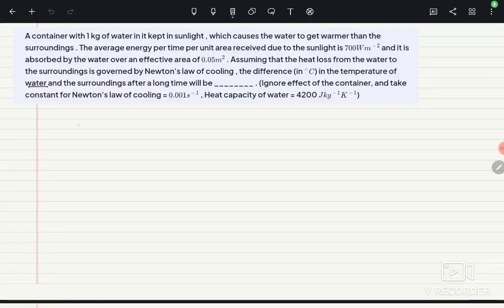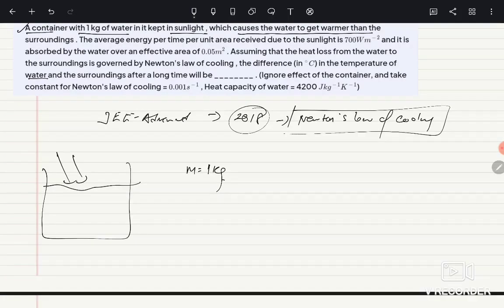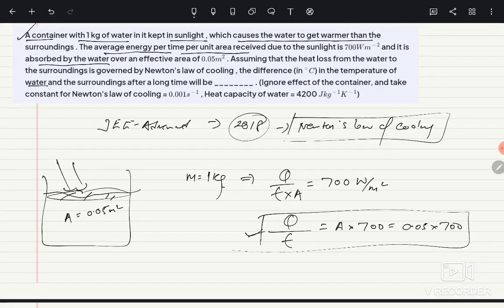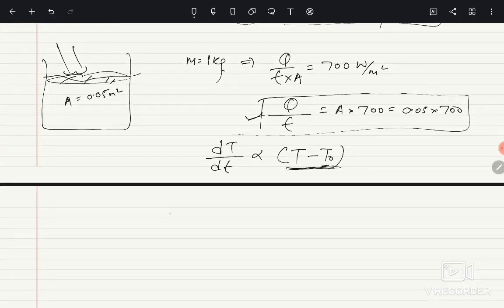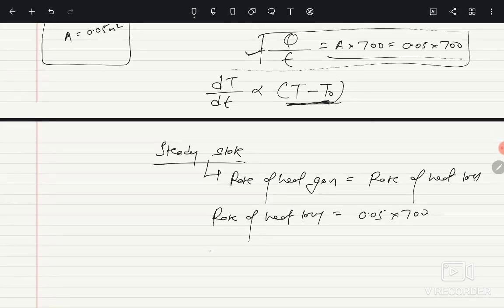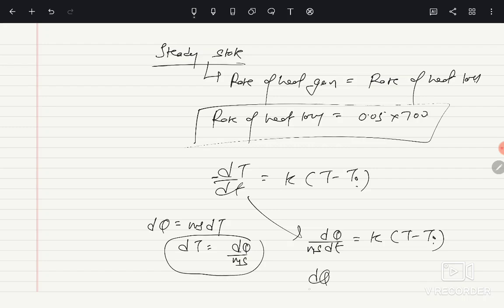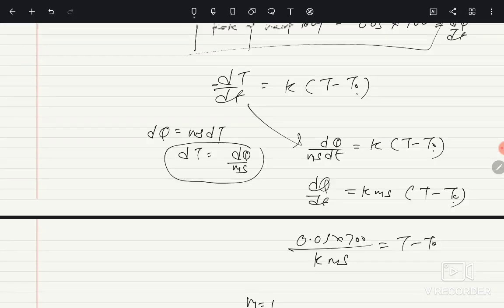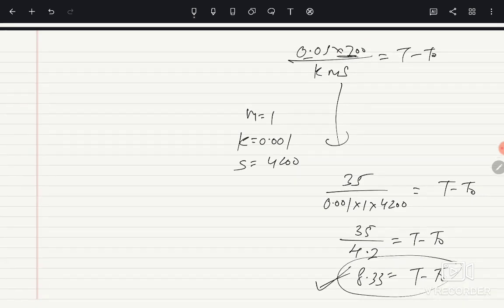IIT JEE ADVANCE PREVIOUS YEAR QUESTIONS: Heat Transfer [Newtons Law of cooling]